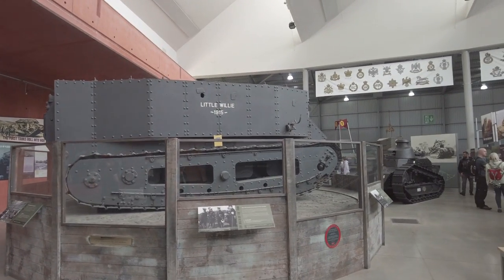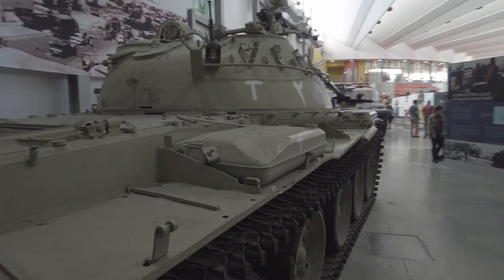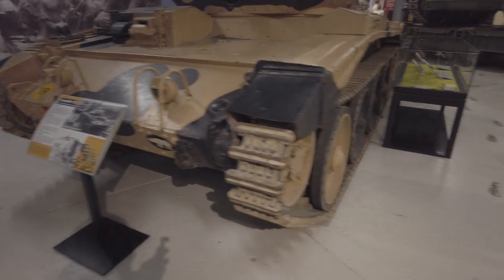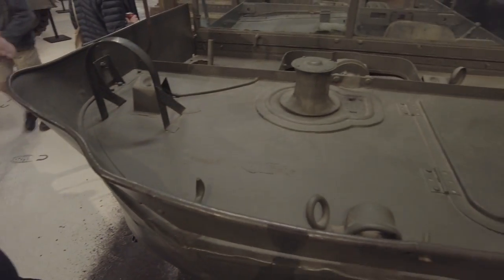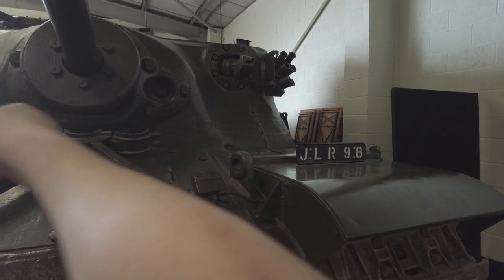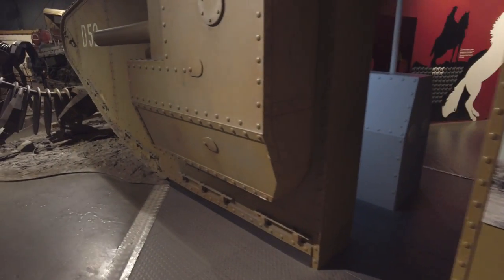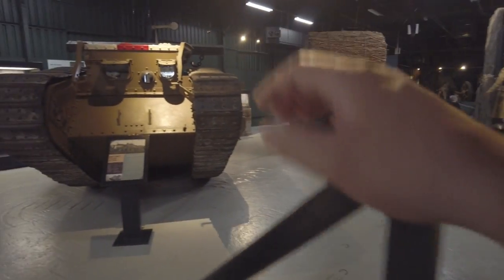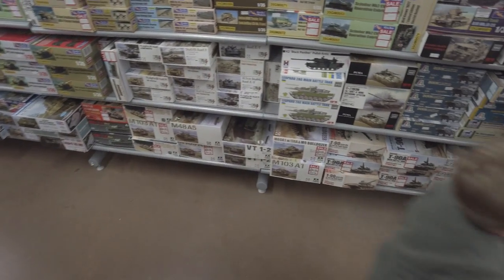The Tank Museum Bovington @ Dorset, England UK walk through tour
Rushed for time; this video does not follow the floorplan as intended.  The tanks were so big and close to each other; it was hard to frame them as a whole.  Luckily my camera auto-brightened the very dark displays. tankmuseum.org